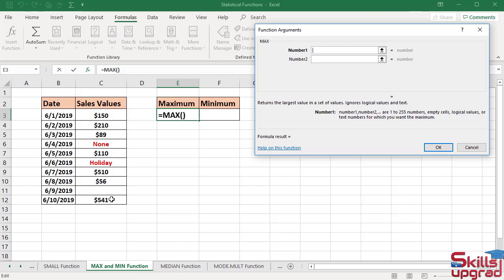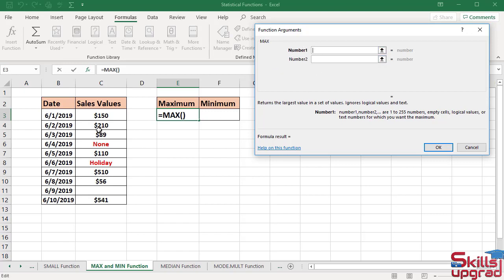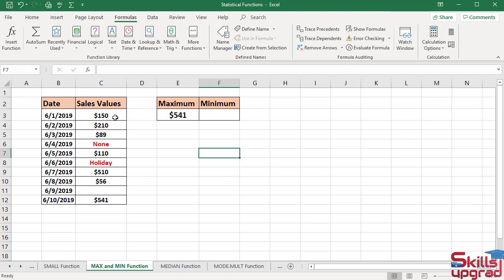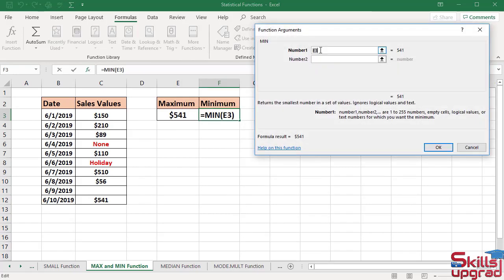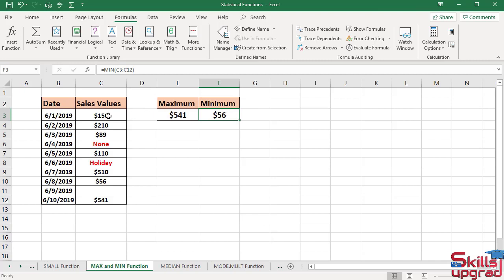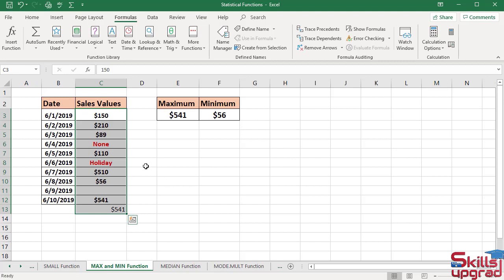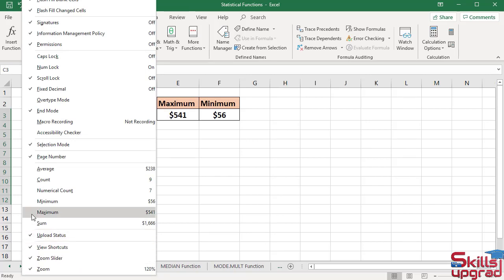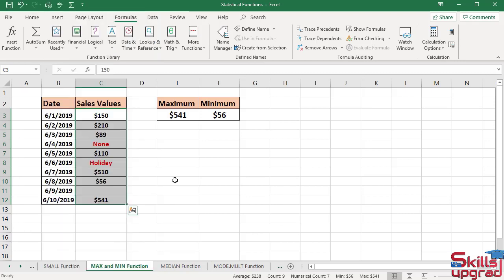MS Excel Beginners To Advanced Course | MAX and MIN Function | MS Excel Functions And Formulas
1-      Introduction to Excel
2-      Formatting a Worksheet
3-      Saving and Printing a Workbook
4-      Calculations With Basic Formulas
5-      Calculations Excel Functions
6-      Project Calculations with Operators and Functions
7-      IF and VLOOKUP Functions
8-      Date and Time Functions in an Excel
9-      Logical Functions in an Excel
10-    Lookup and Reference Functions in an Excel
11-    Text Functions in an Excel
12-    Math and Trigonometry Functions in an Excel
13-    Statistical Functions in an Excel
14-    Engineering Functions in an Excel
15-    Information Functions in an Excel
16-    Database Functions in an Excel
17-    Financial Functions: Borrow Money to Bank
18-    Financial Functions: Invest Money in the Bank Saving Account
19-    Financial Functions: Build Future Income Statement of Company
20-    Financial Functions: Calculate Depreciation of an Asset of Company
21-    Financial Functions: Invest Money in Company
22-    Basic Financial Examples(Learn Use of Operators +,-,/,*)
23-    Adding Column and Pie Charts in an Excel worksheet
24-    Adding Line and Combination Charts in an Excel
25-    MS Excel Spark lines (Line, Column, Win or Loss) and Data Bars
26-    MS Excel Waterfall Chart, Funnel Chart and Map Chart
27-    MS Excel People Graph, Sunburst Chart, Tree map and Bubble Charts
28-    MS Excel Stocks and Geography, Progress Chart
29-    MS Excel Analyzing Sales Data in Pivot Tables and Pivot Charts
30-    Creating Excel Tables, PivotTables and Pivot Charts
31-    Data Validation and Inserting Comments
32-    Analyzing Data in the MS Excel Table
33-    Analyzing Data with MS Excel PivotTables
34-    Analyzing Data with Business Intelligence (Power Queries and Trendlines)
35-    Analyzing Data with Business Intelligence (Forecast Sheet)
36-    Analyzing Data with Business Intelligence (Power Pivot, Data Model & Power Map)
37-    Extracting Data from the Website(Power Query, Power Pivot, Pivot Table)
38-    Loading Website Data into Power Map(Power Query, Power Map)
39-    Extracting Data from the Website(Power Query, Pivot Table)
40-    Extracting Football Team Data from the Website(Power Query, Pivot Table)
41-    Analyzing Business Data by using What-If Analysis Tools(Goal Seek, Data Table)
42-    Analyzing Business Data by using What-If Analysis Tools(Scenario Manager)
43-    Analyzing Business Data with Solver
44-    Create and Publish Dashboard
45-    Dashboard Layout Design : Create Sales Dashboard
46-    Data Analysis in PivotTables (Creating Revenue Dashboard)
47-    Microsoft Power BI
48-    Bookmarks Pane and Selection Pane In MS Excel
49-    Editing and Visualizing Data In MS Excel
50-    Extracting Data from the Website In MS Excel
51-    Extracting Sales Data from the Website In MS Excel
52-    Microsoft Excel New Quick Measure(Calculations Without Dax)
53-    Microsoft Excel Custom Visuals
54-    Microsoft Excel VBAs And Macros